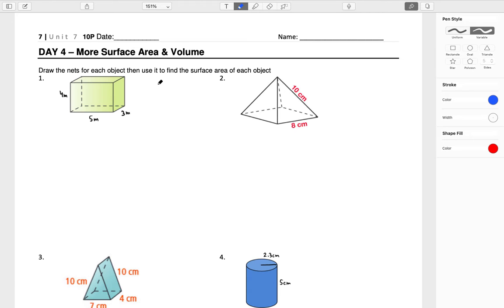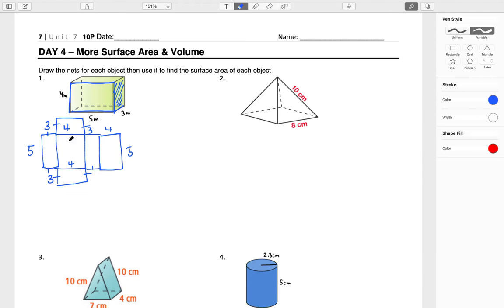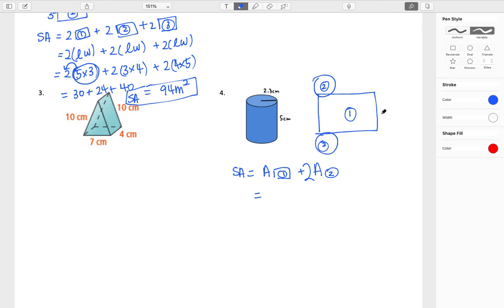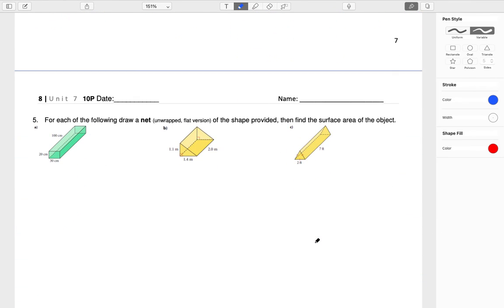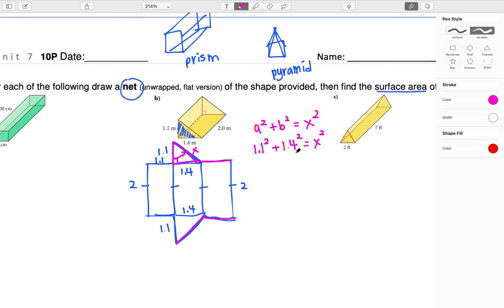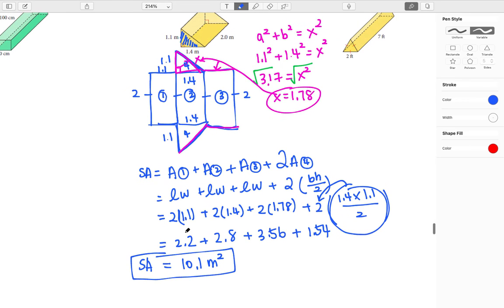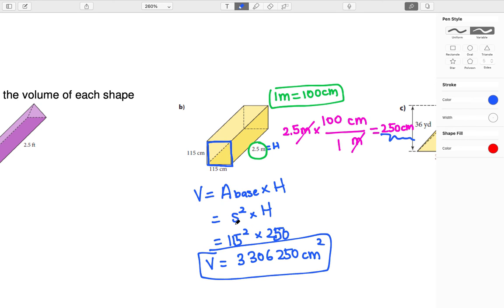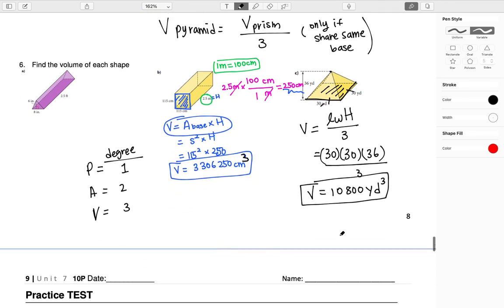MFM2P Measurement Day 4